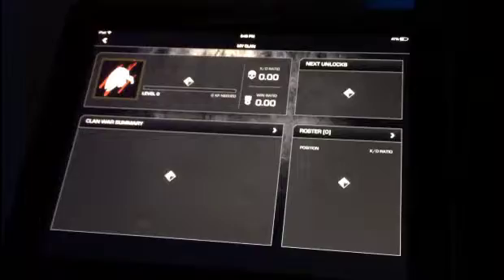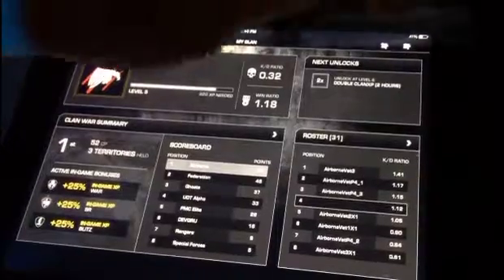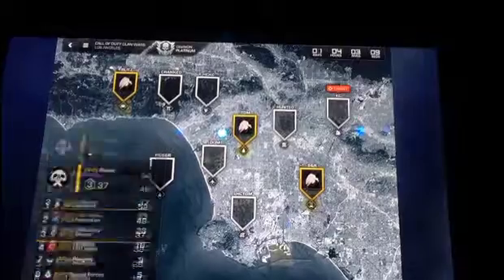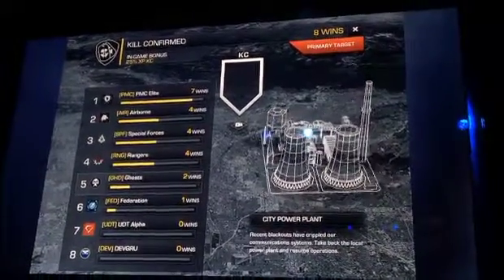Call of Duty Second Screen App interview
We chat with John Lindon of Beachhead Studio about the new second screen app for Call of Duty: Ghosts